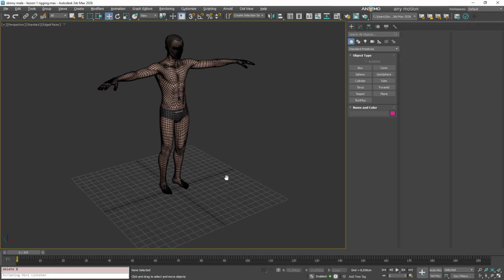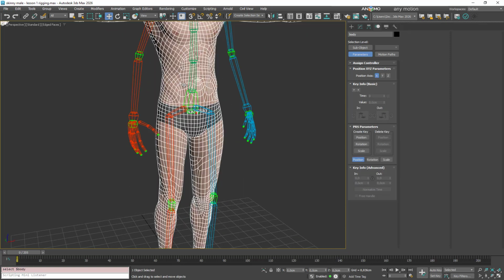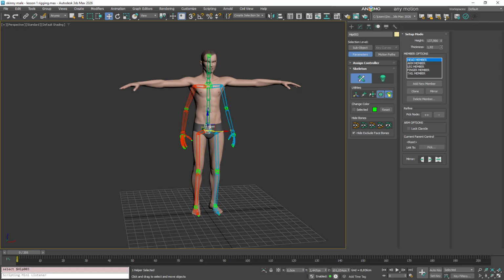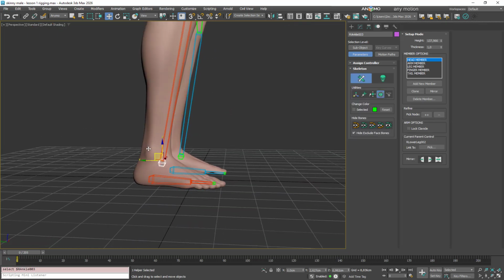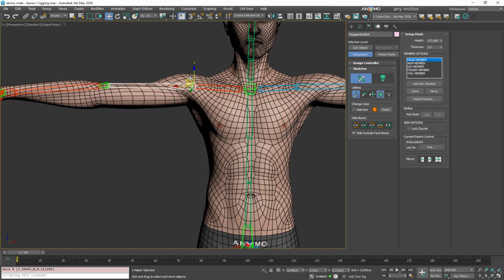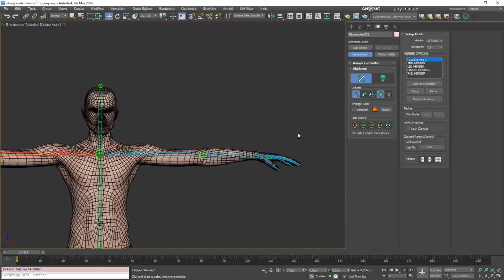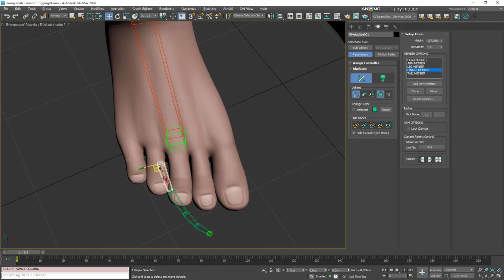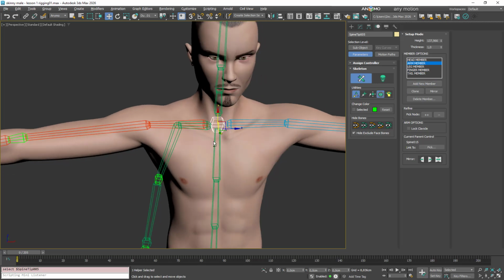Rigging: Creating and Editing the Skeletal Structure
In this lesson, you will learn how to create and edit the skeletal structure used for character rigging. By building and organizing the skeleton properly, you establish the foundation needed for animation and character movement.

*Other tutorials:*

There is no strict order required to watch these lessons, and you are free to explore the topics according to your needs. However, following the suggested sequence below can make the learning process easier and help you understand the complete workflow more clearly.

*Quick Extras:*